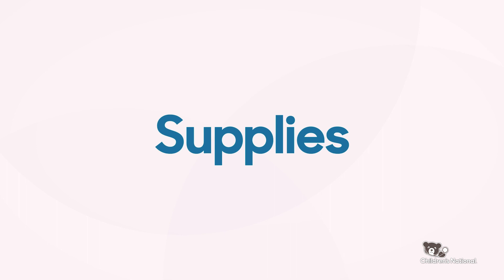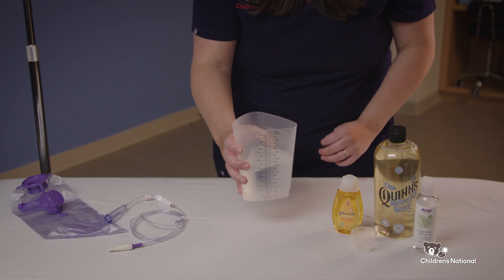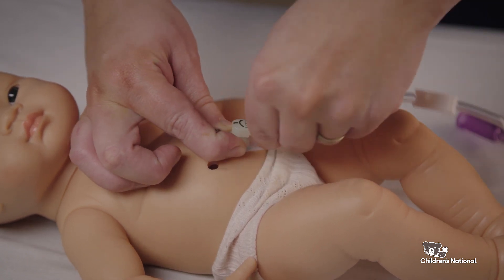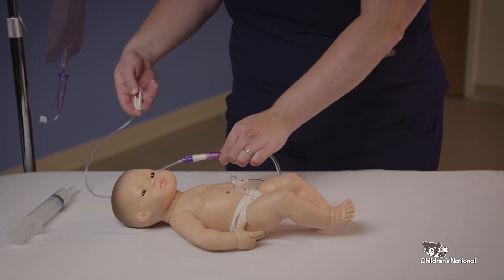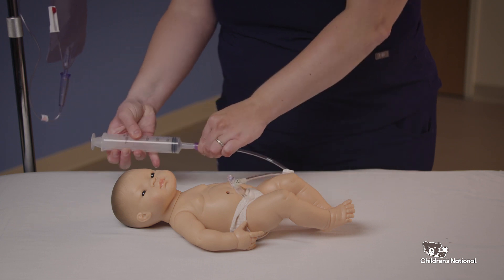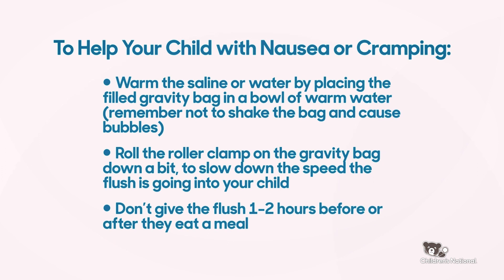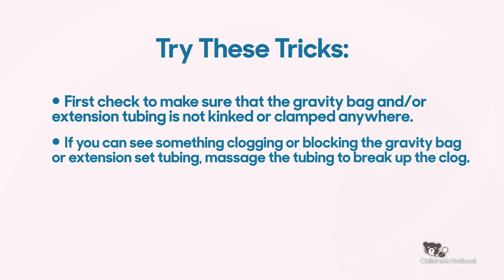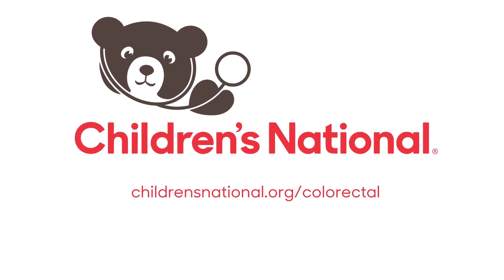How to Give Your Child an Antegrade Malone Flush Using a MiniACE Balloon Device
Before performing any of the instructed steps in this video, always check with our team or your child’s pediatrician for safety.

The goal of the Malone flush is to mechanically clean the colon of stool every 24 hours and be free from accidents. In this video, we will walk through the steps to successfully perform an Antegrade Malone Flush using a MiniACE Balloon Device on your child.

For more information on this topic or to access other educational videos and resources, please visit our